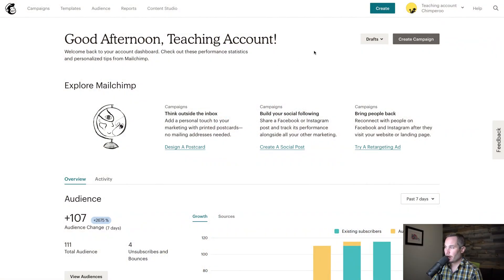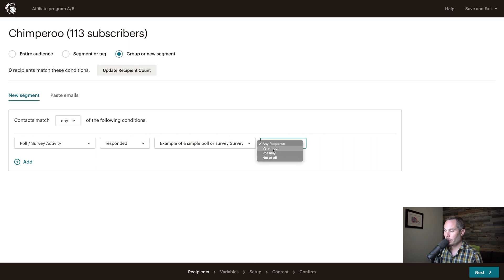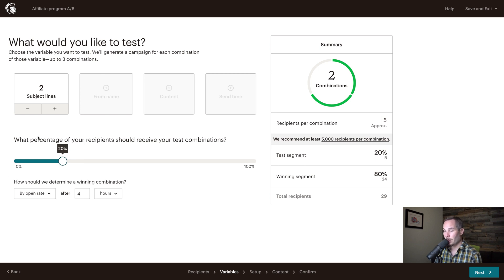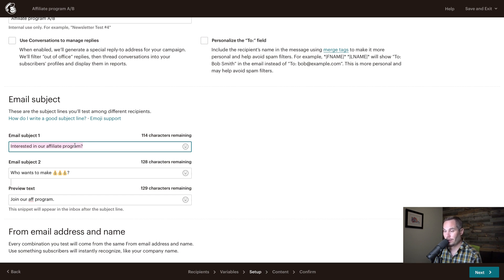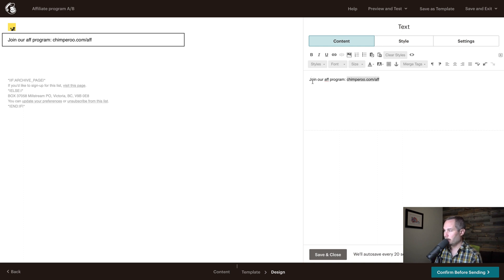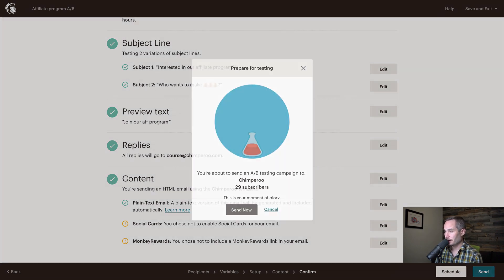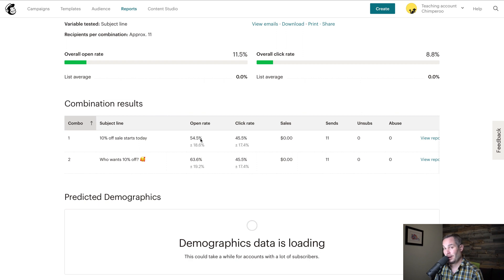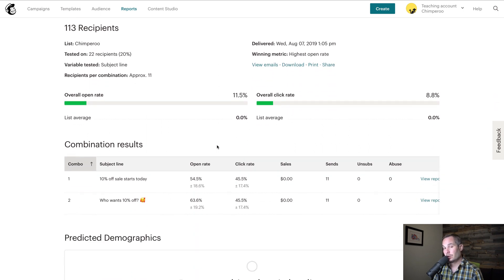Mailchimp | a b tests example Paul Jarvis at Chimp Essentials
Join Paul Jarvis, a renowned email marketing expert, in our legendary course "Chimp Essentials". This series of YouTube videos is designed to unlock the full potential of Mailchimp, one of the world's leading email marketing platforms. Whether you're a small business owner, a budding marketer, or just curious about the power of email marketing, these videos are tailored for you.

In this comprehensive course, Paul breaks down complex topics into easy-to-understand lessons, making Mailchimp accessible to everyone. You'll learn how to create engaging newsletters, segment your audience for targeted campaigns, and analyze your results for continuous improvement.

Each video covers a specific aspect of Mailchimp, ensuring you get detailed insights and practical tips. From setting up your account to mastering advanced automation techniques, Paul guides you through every step with his expert advice.

Enhance your skills, grow your audience, and drive your business forward with Paul Jarvis's guidance. Start transforming your email marketing strategy today!

Key Features of the Course:

Beginner-Friendly Approach: Perfect for those new to Mailchimp or email marketing.
Expert Insights: Paul Jarvis shares his extensive knowledge and experience.
Practical Lessons: Learn through real-world examples and actionable tips.
Comprehensive Coverage: From basics to advanced techniques, cover all aspects of Mailchimp.
Interactive Learning: Engage with exercises and quizzes to reinforce your learning.
Ongoing Support: Access to a community for questions and additional resources.
What You'll Learn:

Setting Up and Customizing Your Mailchimp Account
Crafting Compelling Newsletters and Campaigns
Audience Segmentation for Targeted Messaging
Automation Techniques to Save Time and Increase Efficiency
Analyzing Data to Optimize Your Email Campaigns
Best Practices for Email Design and Content
Don't miss this opportunity to learn from one of the best in the field. Start your journey to email marketing mastery with "Chimp Essentials" and Paul Jarvis! 🚀📧